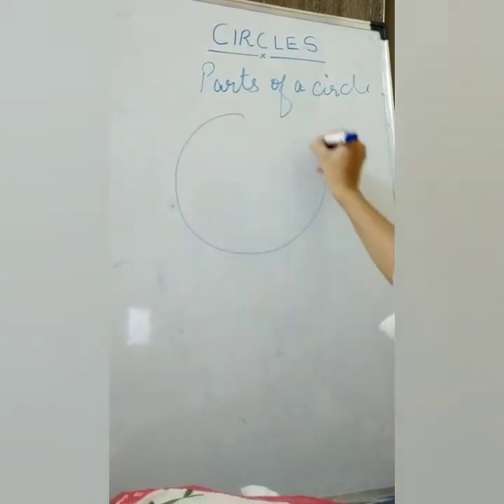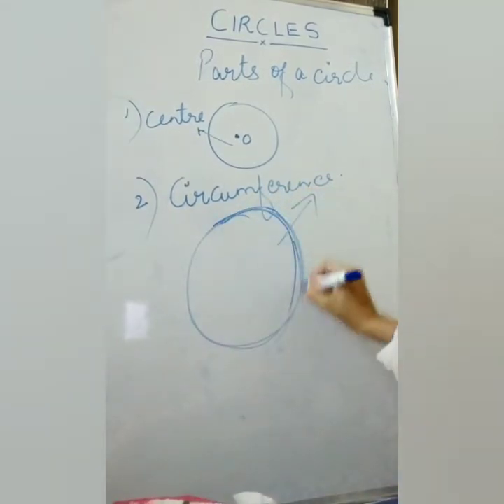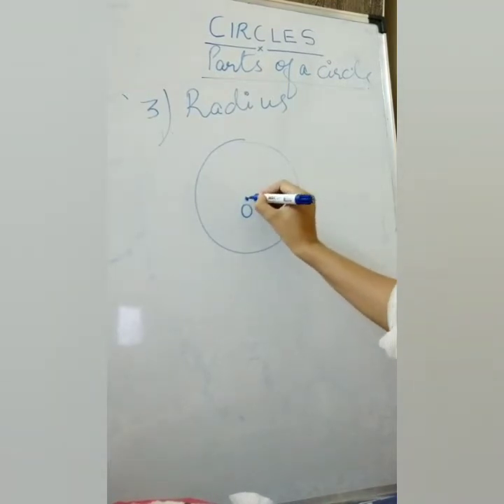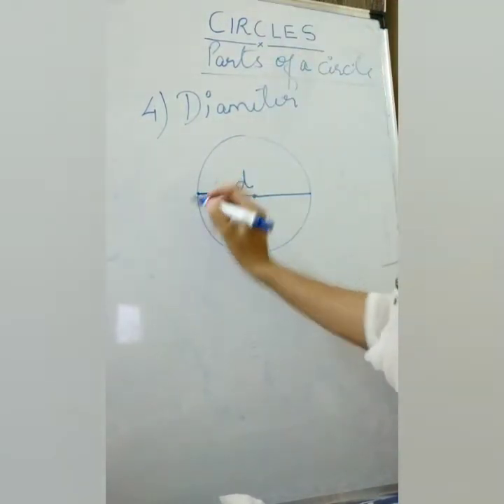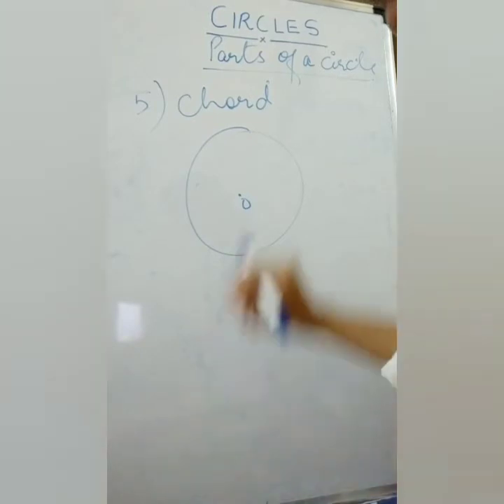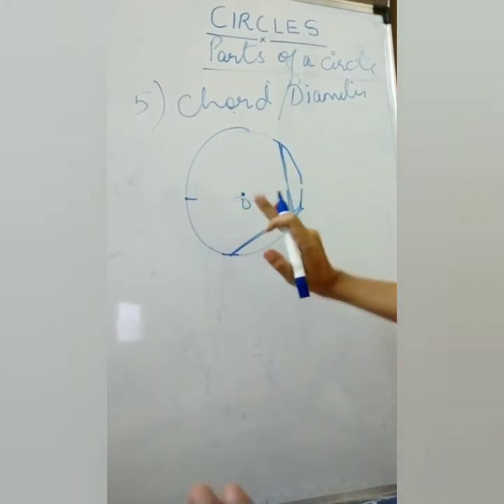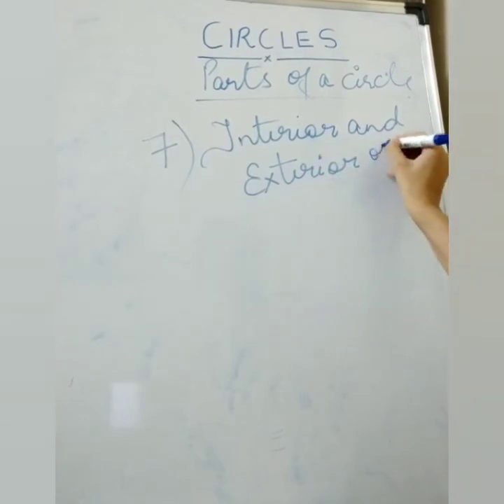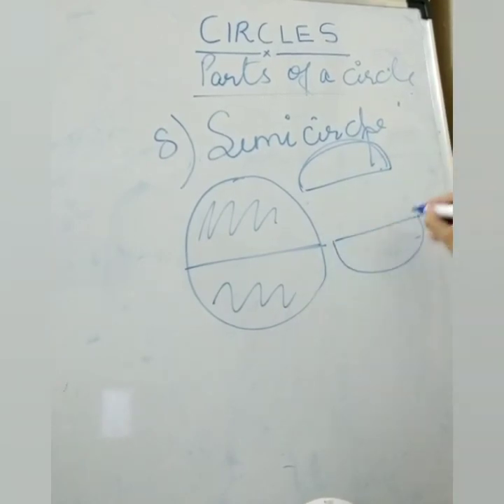Circle and parts of a circle